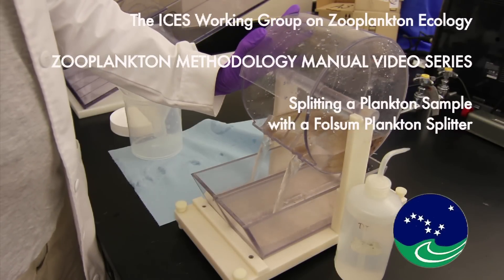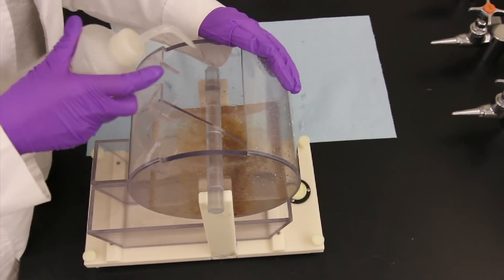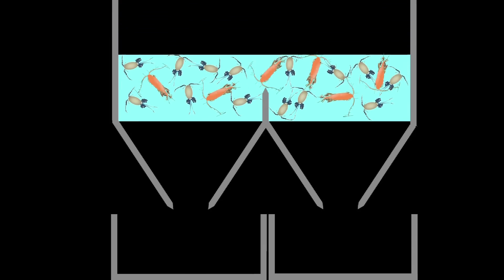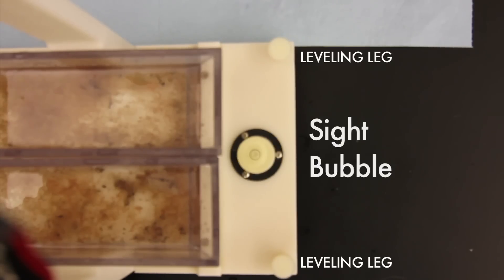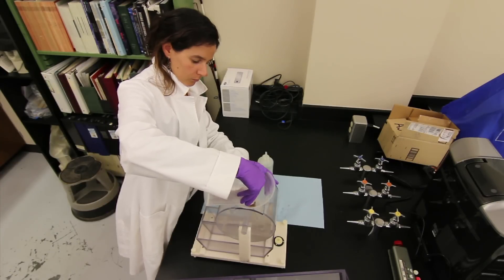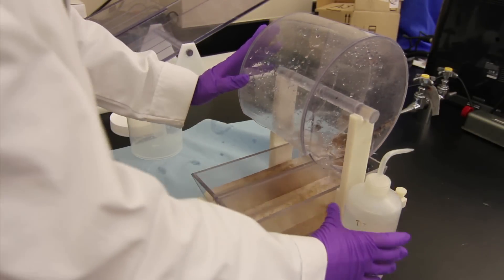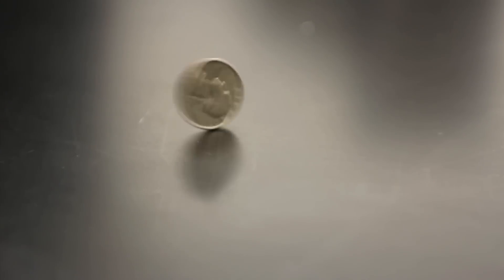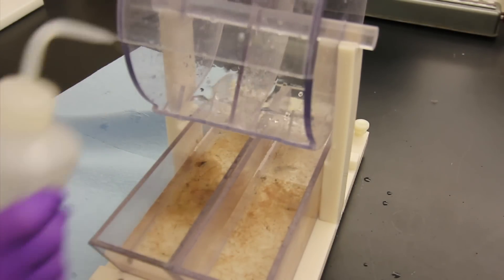folsum plankton splitter 1080p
This video illustrates the use of a Folsum Plankton Splitter to fractionate zooplankton samples.